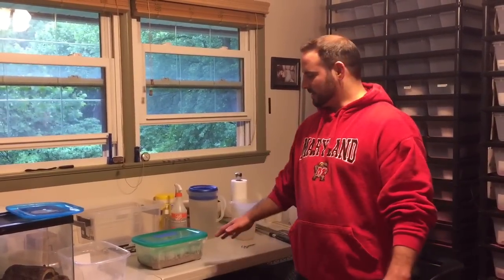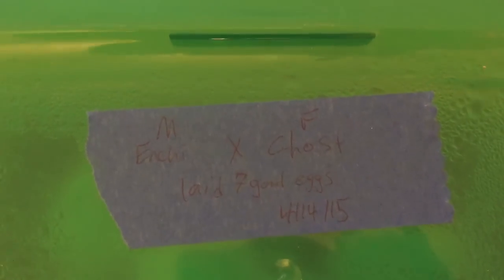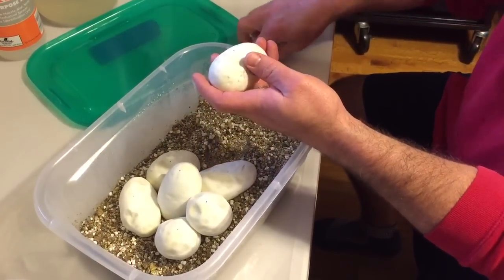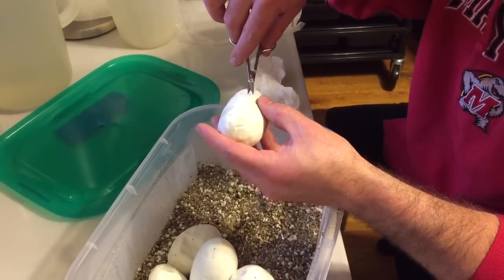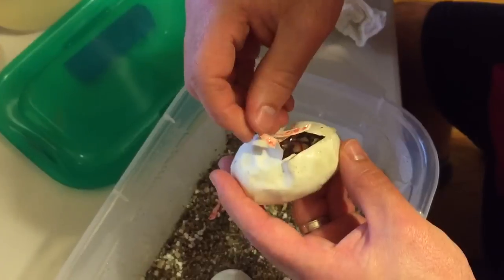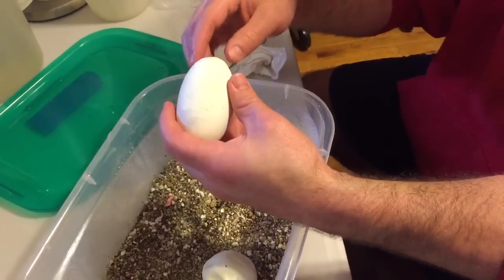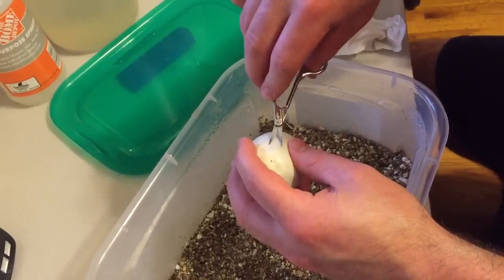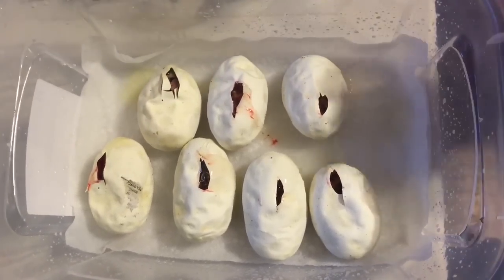Cutting ball python clutch # 1 and a thank you to my subscribers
Cutting ball python clutch # 1 and a thank you to my subscribers. Enchi x ghost pairing.